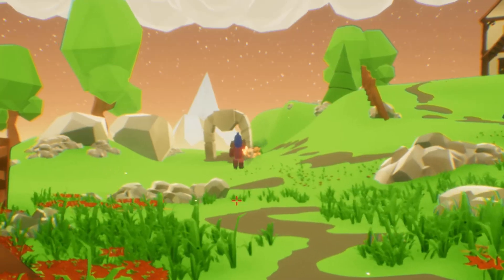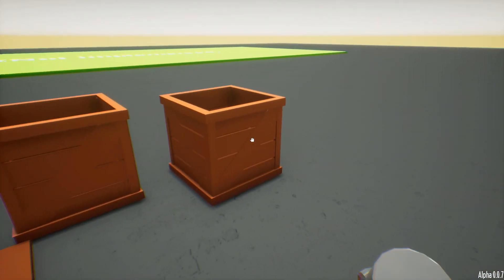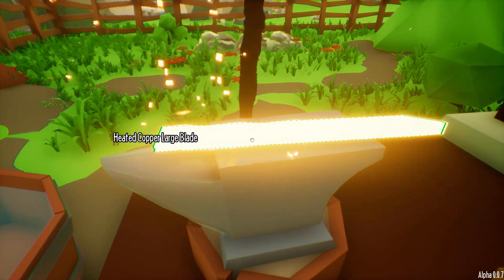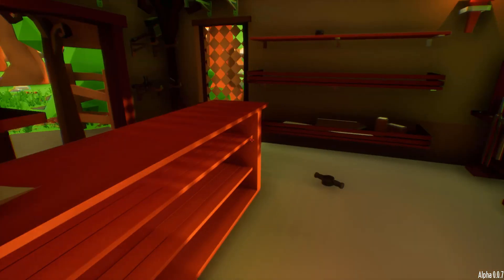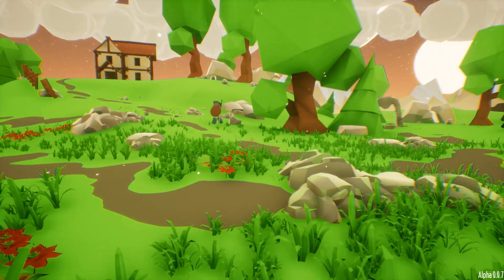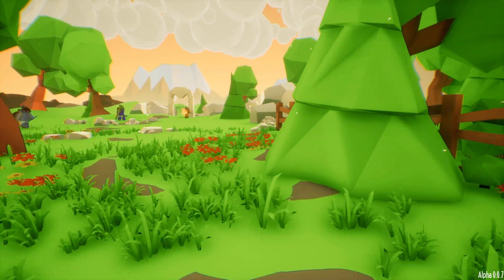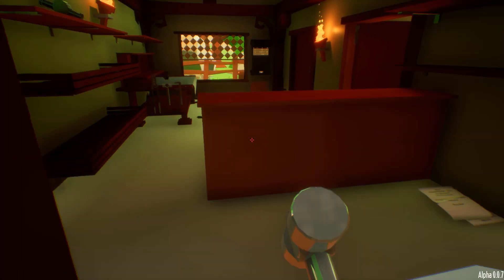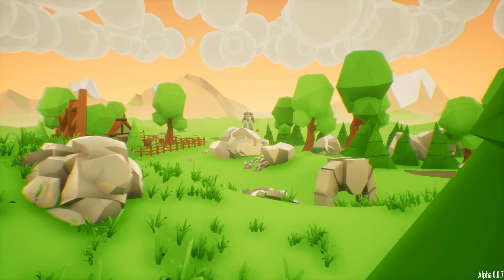GLOWING SWORD CATCHES FIRE! - My Little Blacksmith Shop UPDATE 0.0.7 Gameplay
Selling Glowing Hot 1000 DEGREE Swords (ha) to customers! They'll either catch fire, or become amazing warriors with magical swords of fire... They'll probably just end up burnt and suing my little blacksmith shop.

Checking out the new 0.0.7 Update in My Little Blacksmith Shop! This game looks so beautiful and the developer is doing such an amazing job.

I want to become the best blacksmith known to all the little cube people!This is a small Let's Play of this game but new updates will have to come out for more episodes.

Take the role of a Starter Blacksmith Shop owner and rise to being the best Forge and Store in the land! Forge amazing weapons by hand in the Forge and on the Anvil then sell them to adventurers. From Short Sword to Great swords and even Hammers.